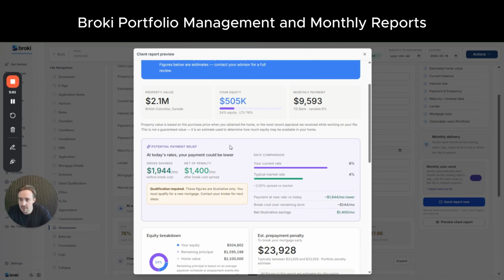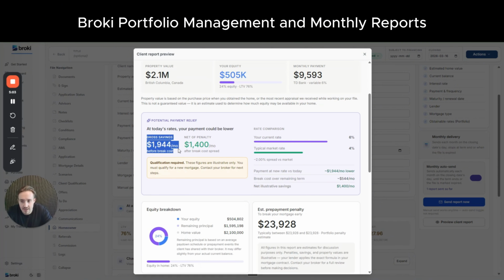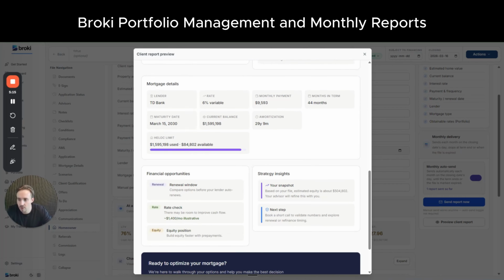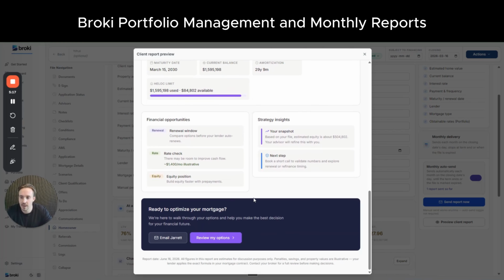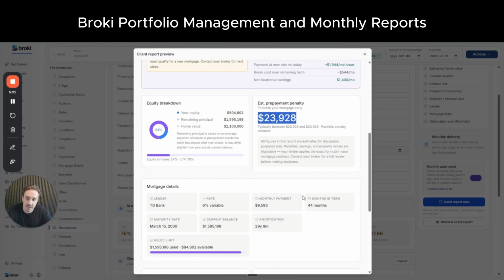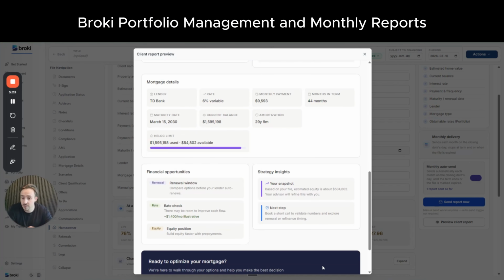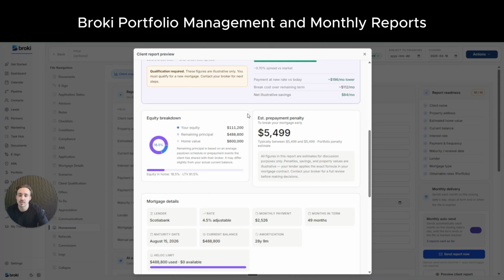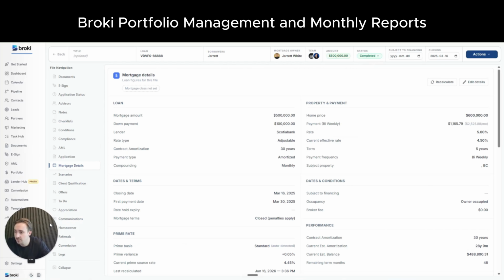Broki Monthly Homeowner Reports + Portfolio Management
The Portfolio tab in Broki gives you a complete, live-tracked view of every mortgage file you've worked on — both active and completed. Beyond simply listing your files, Broki automatically calculates penalty estimates, break-even rates, and potential savings, and can send clients an automated Monthly Homeowner Report that keeps you (and your referral partners) top of mind while flagging refinance and renewal opportunities.
This article covers how the Portfolio tab is organized, what each data point means, how penalty estimates are calculated, and how to set up automated monthly reports.